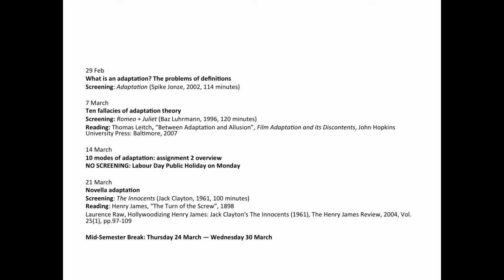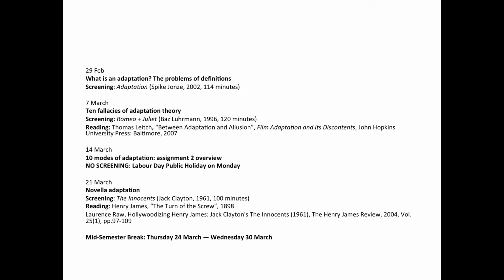Textual Crossings: Course structure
Overview of the weekly readings and films